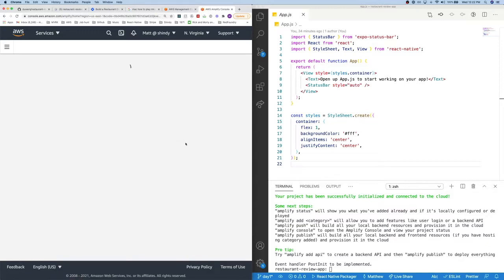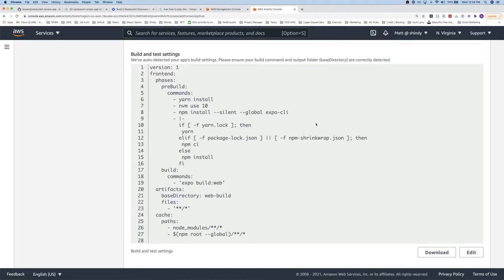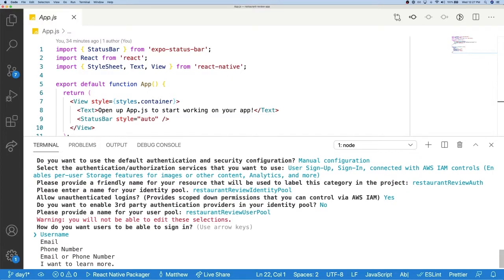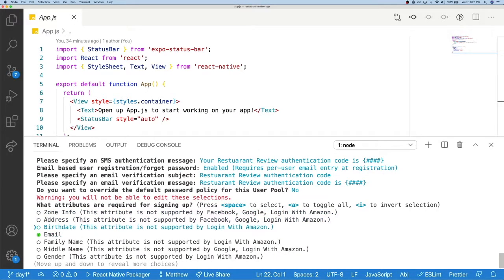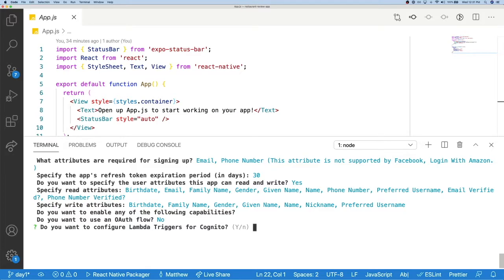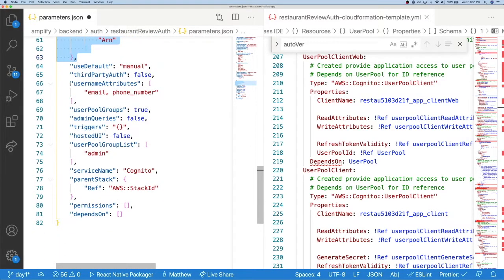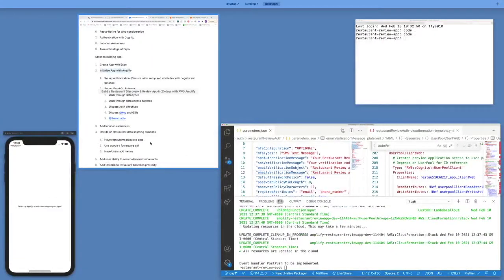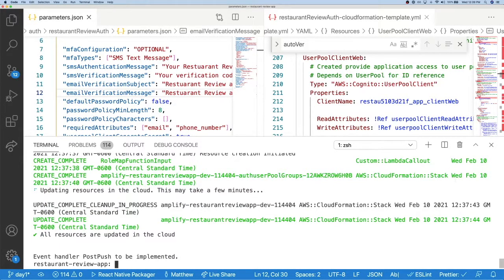Authentication with AWS Amplify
Part 1 of day 2 adding authentication with AWS Amplify